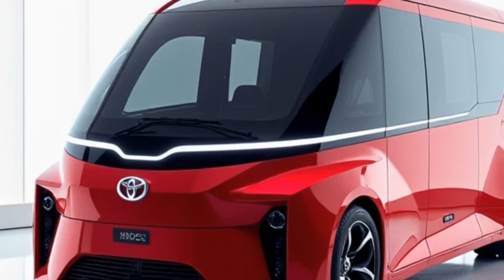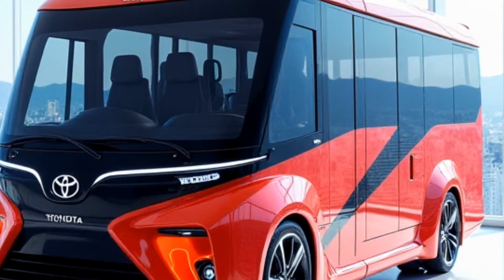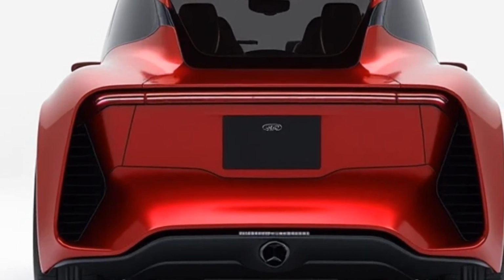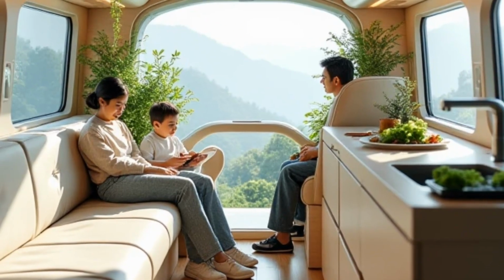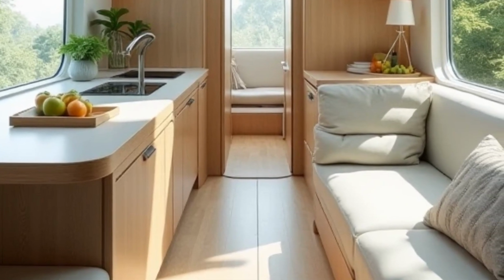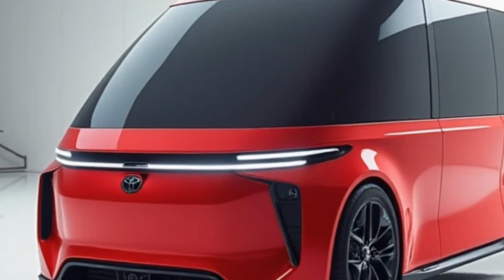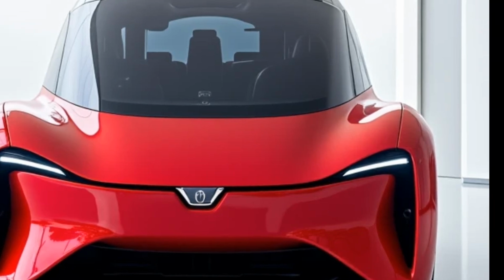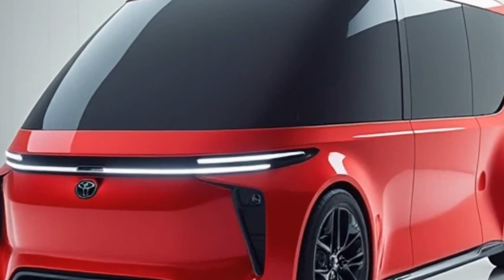"2025 Toyota Motorhome SHOCKS the RV World – Next-Level Innovation!"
Get ready to be amazed! The all-new 2025 Toyota Motorhome is here, and it's redefining the RV experience! With cutting-edge technology, a sleek design, and jaw-dropping features, this Toyota camper van is built for adventure. Whether you're planning road trips, van life, or off-grid camping, this motorhome has everything you need. Join us as we take an in-depth look at its specs, interior, and everything that makes it stand out. Would you buy this?

"Toyota's 2025 Motorhome Is a Game Changer – Full Tour & Review!"

"First Look at the 2025 Toyota Camper Van – Is This the Future of RVs?"
"Why Everyone Wants the 2025 Toyota Motorhome – You Won't Believe This!"
"Toyota Just Revealed Their Most INSANE Motorhome Yet!"
"Living in the 2025 Toyota RV – Is It Worth It?"
"Toyota’s New Camper Van vs. Winnebago – Which One Wins?"
"2025 Toyota Motorhome – Best Features & Full Walkthrough!"
"Can You Live Full-Time in the 2025 Toyota Camper Van?"
"The 2025 Toyota RV Is Here – Everything You Need to Know!"
"Toyota Motorhome 2025 – The Best Camper Van Yet?"